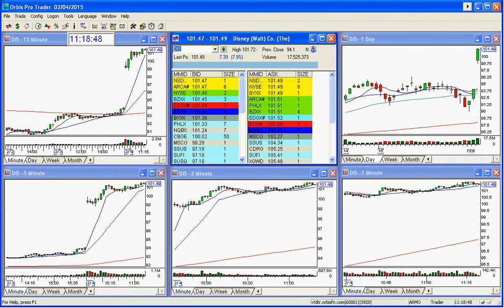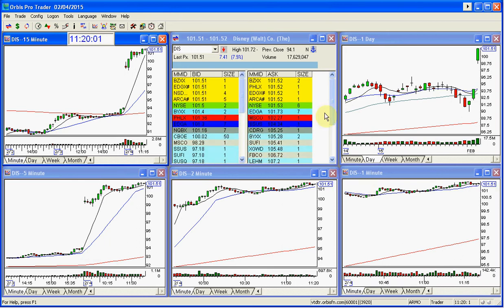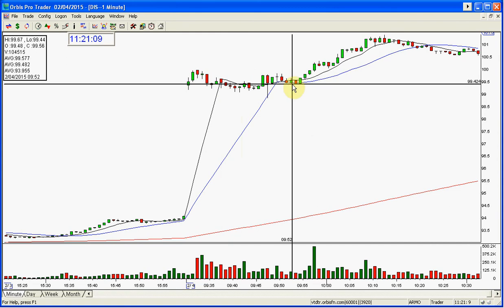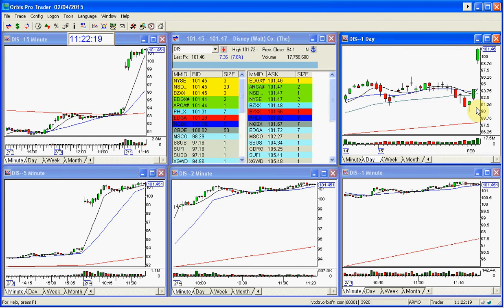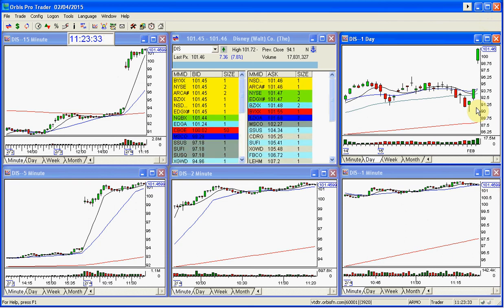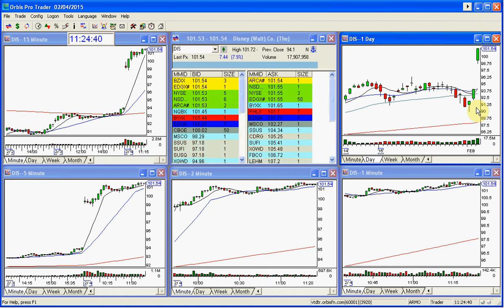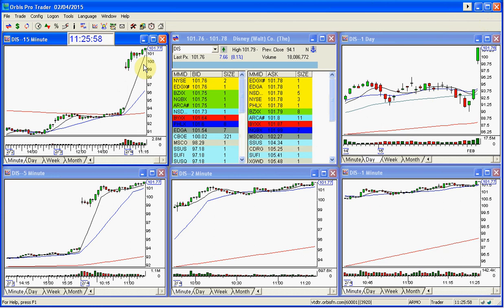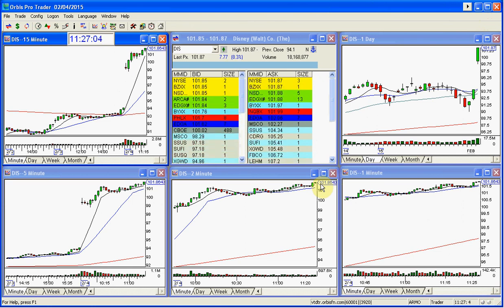DIS STOCK SWOOSH SHOW PLAY OF THE DAY-2-4-2015